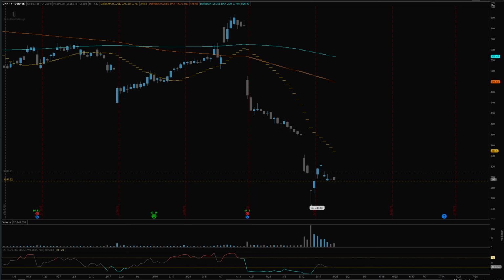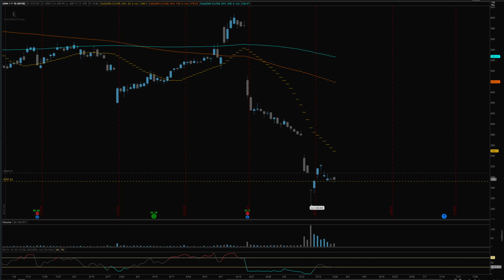Trading UNH Capitulation for Easy Reversal Move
Trading UNH Capitulation for Easy Reversal Move. Example of the move on a daily chart and also another one in intra-day chart